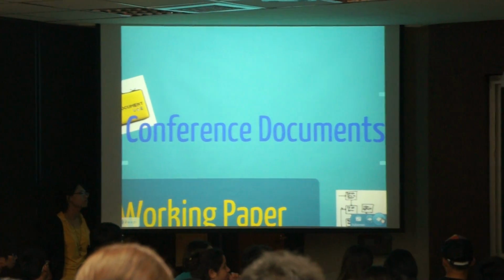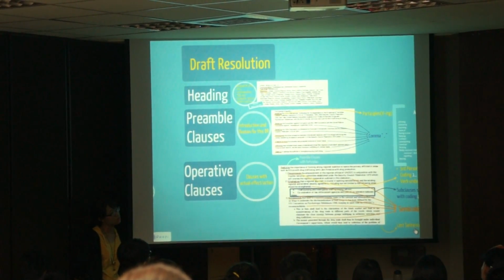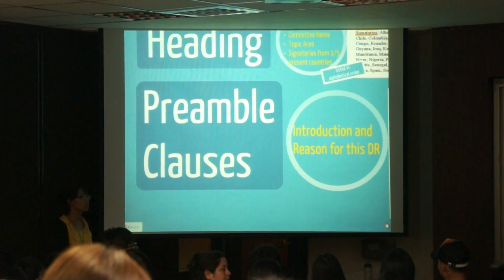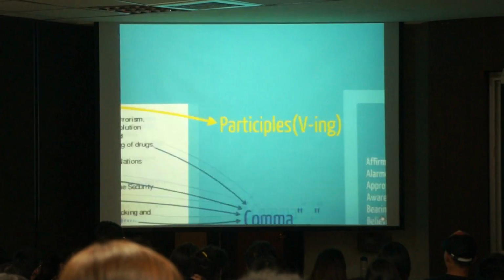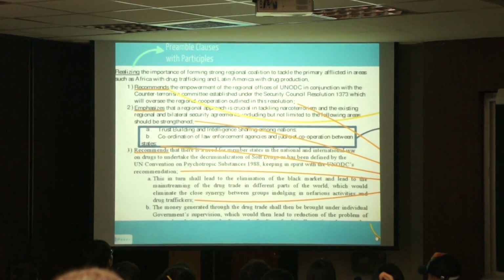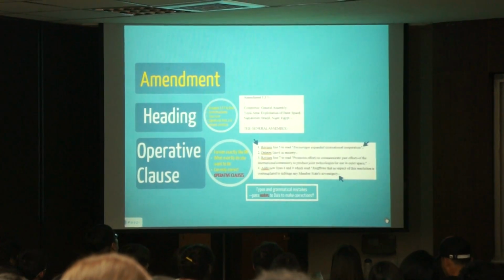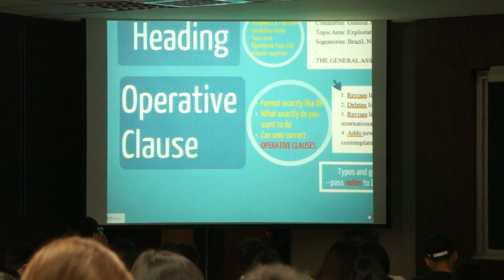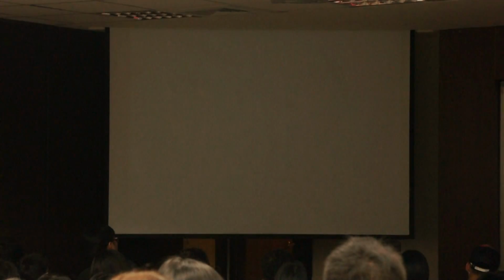ROP Part 8 (Conference Documents)